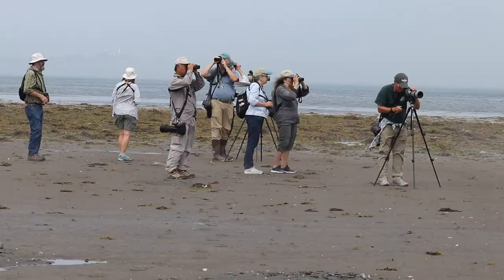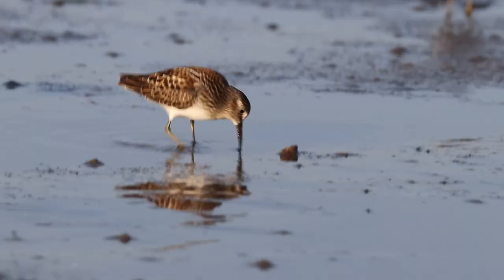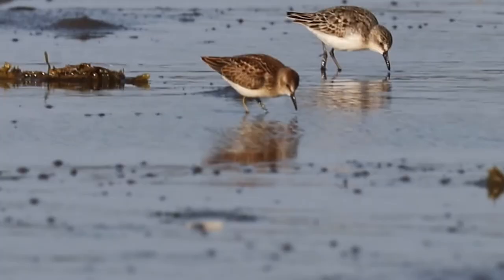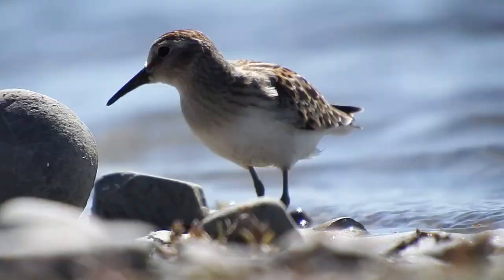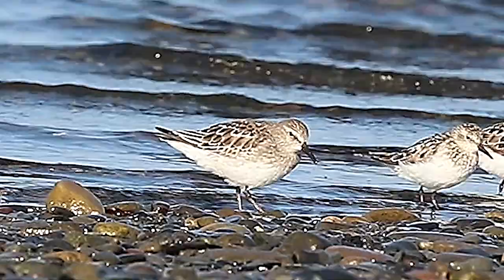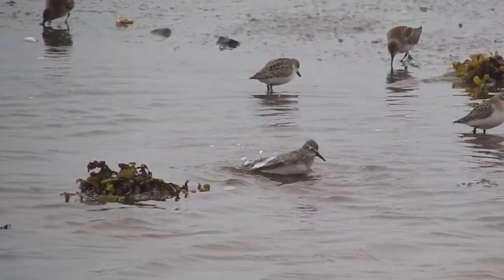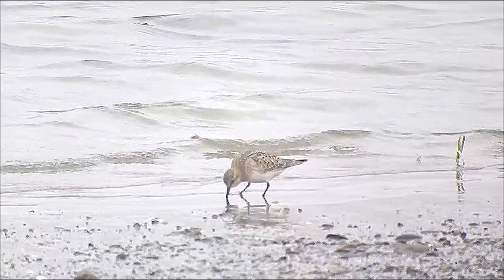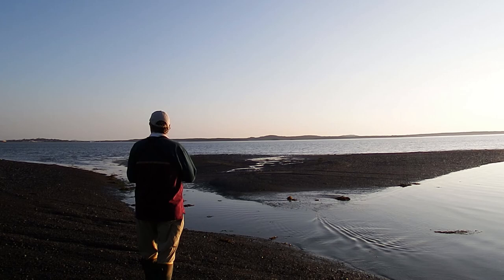Shorebird identification secrets revealed.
Shorebird identification isn't easy, but it doesn't have to be hard. The little sandpipers can be the most difficult, unless you know the secrets. Here are five peeps on a Maine mud flat. Sort out the least sandpipers, semipalmated sandpipers, western sandpipers, white-rumped sandpipers, and Baird's sandpipers using these easy tips.